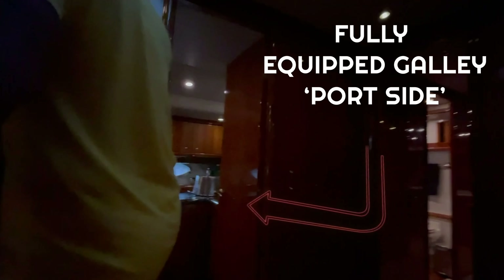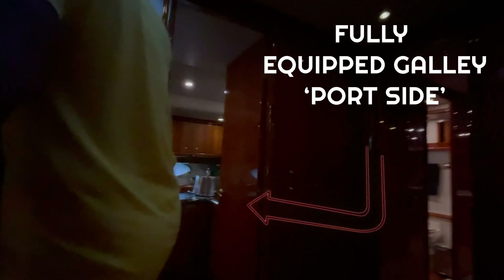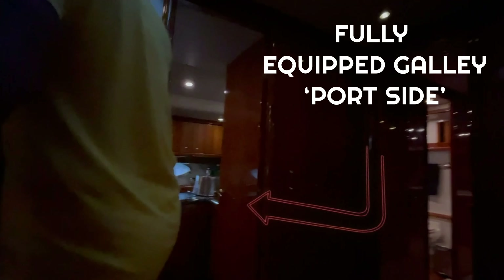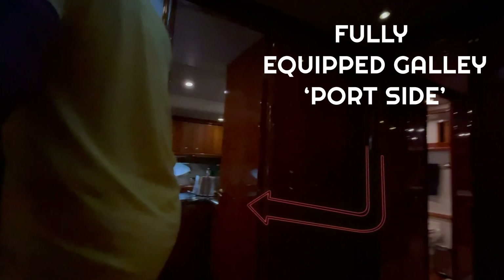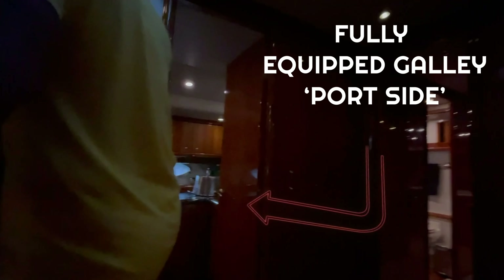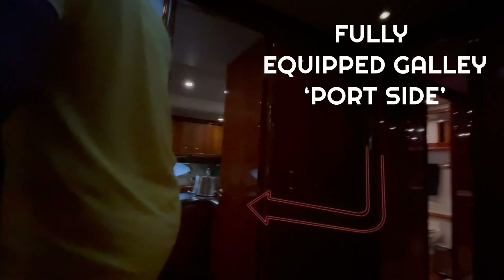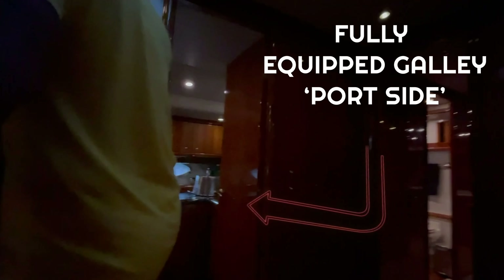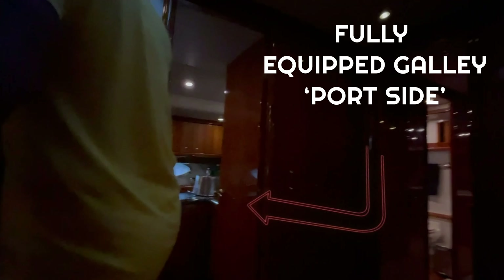2000 SUNSEEKER MANHATTAN 84 MIAMI WALK-TOUR // Sunseeker Manhattan PARTY BOAT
Charter with Christos brings a New Fun Style to Yacht Tours.

This was a spur of the moment Walk-tour, of the 2000 SUNSEEKER MANHATTAN 84 FLYBRIDGE named ‘LEOLENA’ .

A vessel that’s always been in my portfolio and has been widely popular in the Miami Charter Market.

She just required a fresh look through fresh eyes. Synonymous with the words “Party Boat” she falls nicely into that category as she is an older model that is getting work done and required a good amount of work to be done.

But all in all this 89ft (LOA - Length overall) comes at a great price and has everything a group will need for a fun day on the water, such as an Amazing layout, extended flybridge, great social areas and a newly added extra large HOTTUB / JACUZZI to put the cherry on top.

So ‘GET YACHTING’ and hot-Tubing on this 89ft Sunseeker.

This Sunseeker Manhattan 84 is Charter / Rental Ready

🛥 Charter with Christos 🛥 is a Yacht Charter Brokerage based in Miami, most of the vessels seen on our You tube channel are available for Charter.

Yacht Requests and Questions please refer to the link below or you welcome to leave a comment aswell.

0:00 Fun Pre Intro
0:50 Intro
1:38 Aft Deck and Swim Platform
2:40 Interior
6:48 Flybridge
9:01 Side deck and Bow
9:51 Outro
10:32 Bloopers